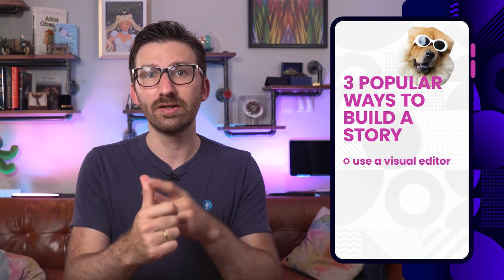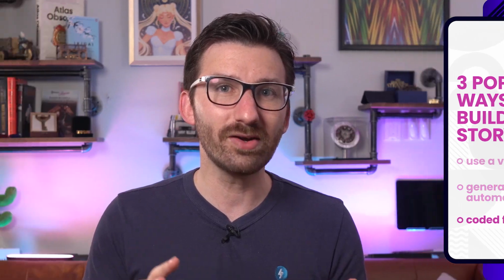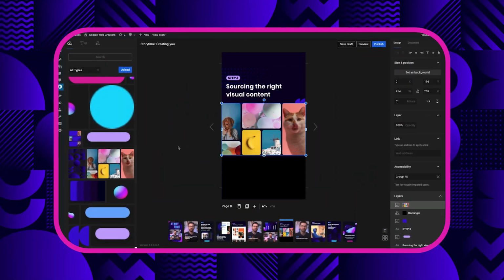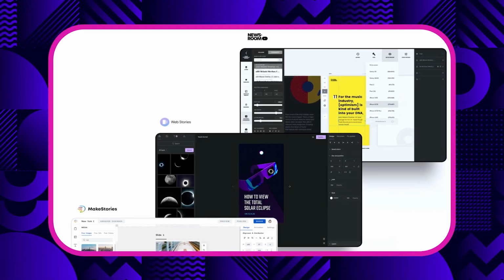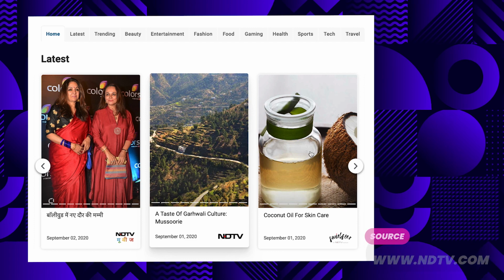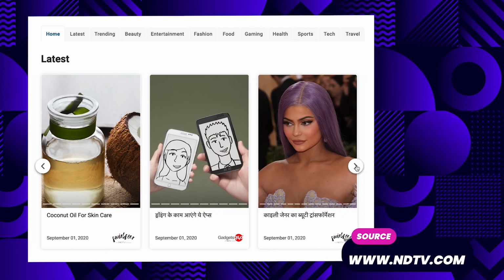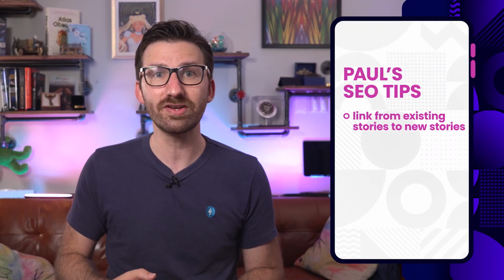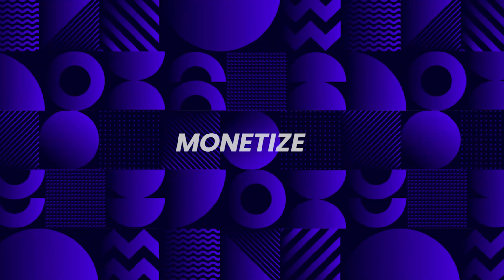The Story Loop: The Art Of Writing, Remixing, Optimizing And Promoting Stories (Storytime #6)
In episode 6 of Storytime, Paul discusses the art of writing, remixing, optimizing and promoting stories.